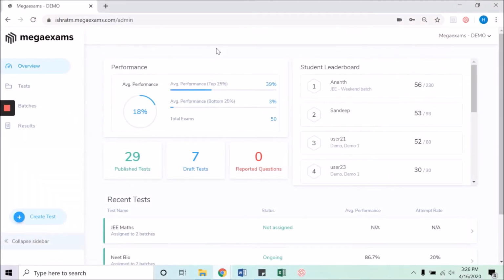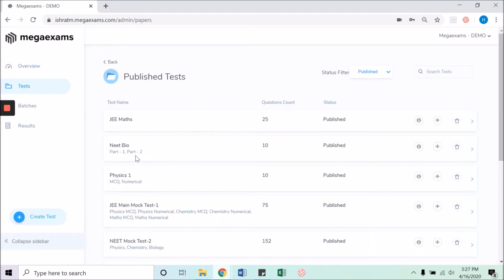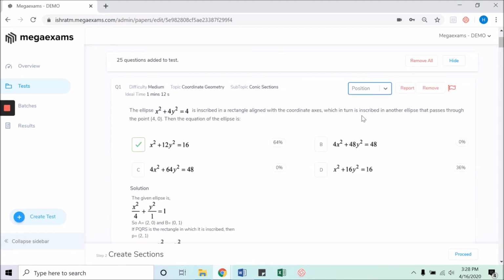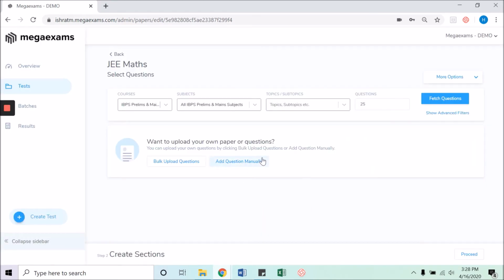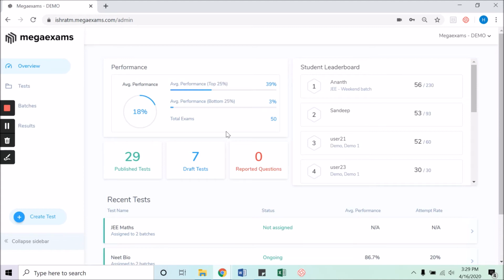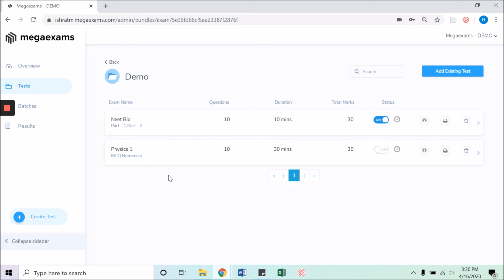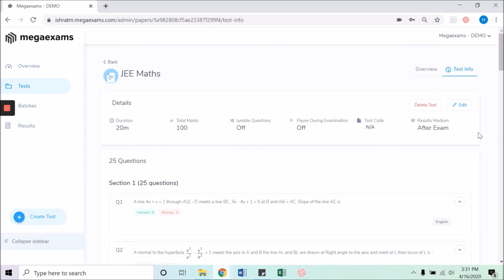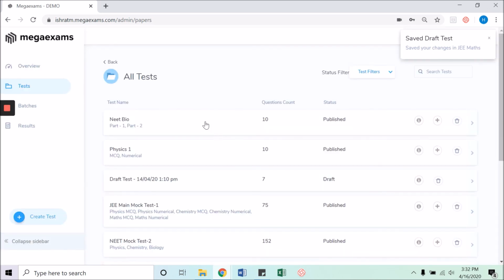How to edit, unlink and delete a test in MegaExams - Online Exam Software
MegaExams - Online exam software test management tutorial.

This video demonstrates step by step process of editing, deleting and managing a test using the online exam software.